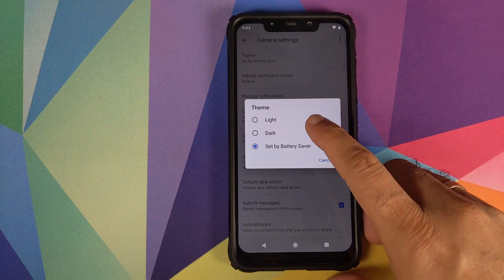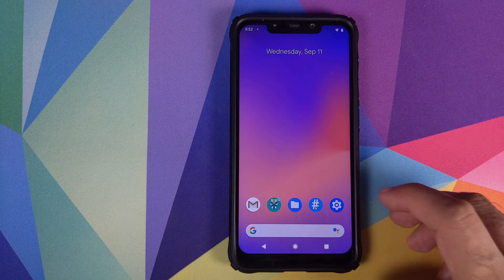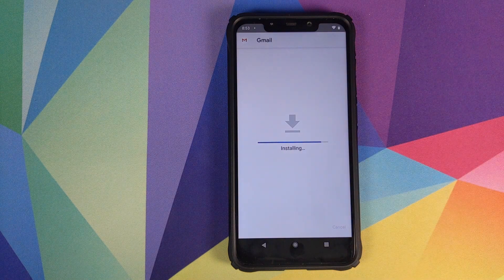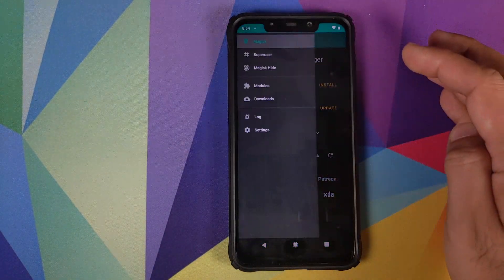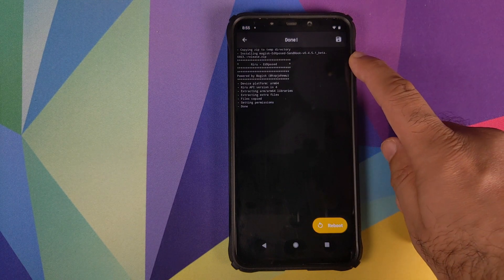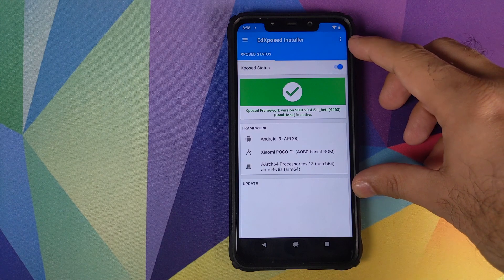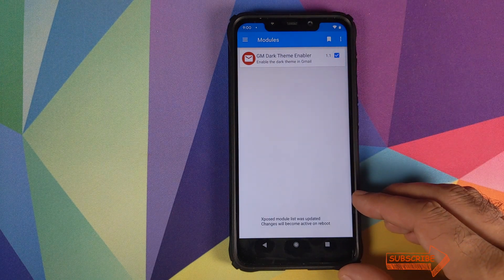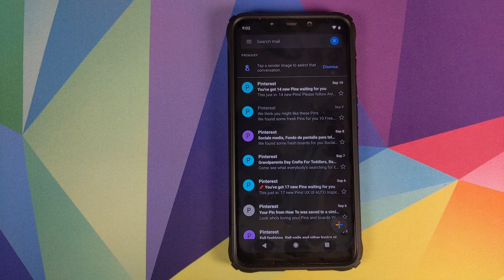How to Enable Gmail Dark Theme in Android | Android 9.0 Pie and Below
Do you want to learn how to enable dark theme in gmail app on your Android device running Android 9.0 Pie or below? In this detailed video tutorial we will show you how to enable dark theme in gmail app on your Android device running Android 9.0 Pie or below.